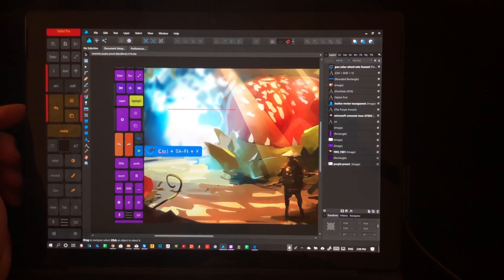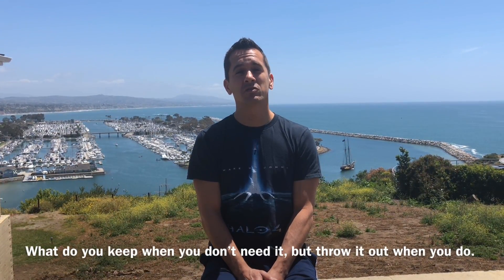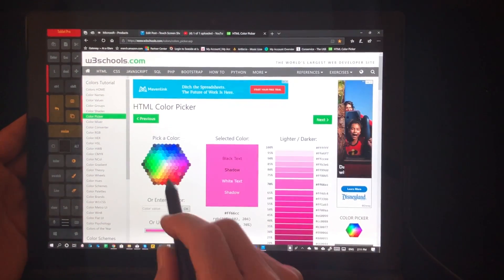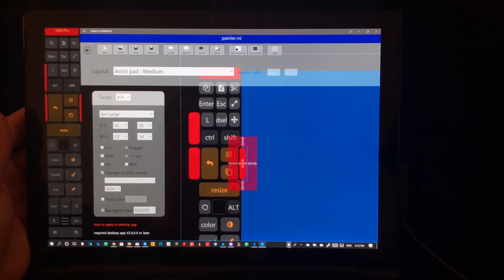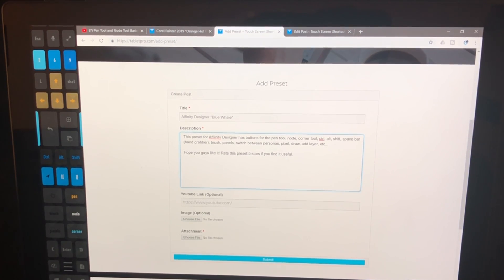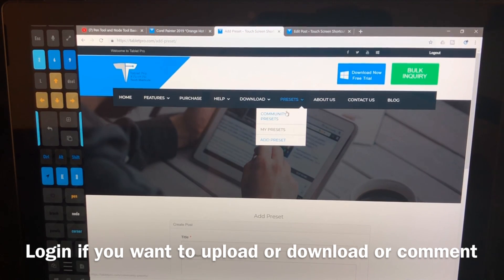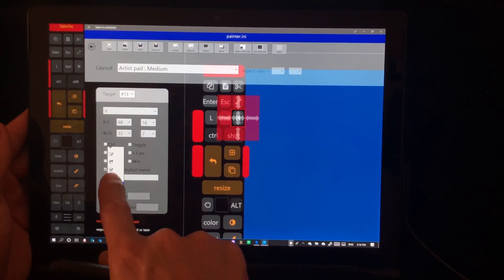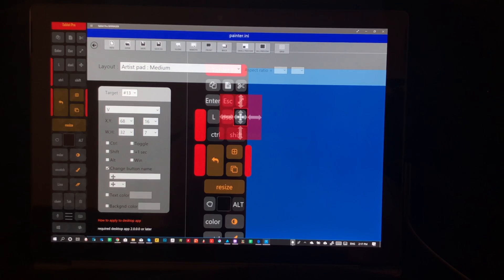Update! - Colored Buttons and Community Preset Hub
go upload your presets now and then reupload them when they are perfect 😁

Don't have the update? hop over to our install guide. The new update is in the description.

click on “Presets”